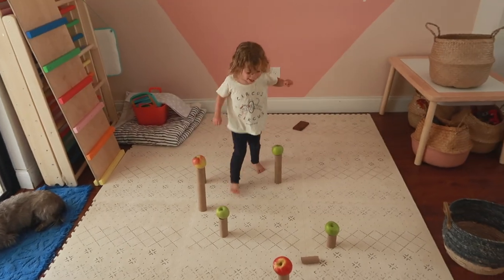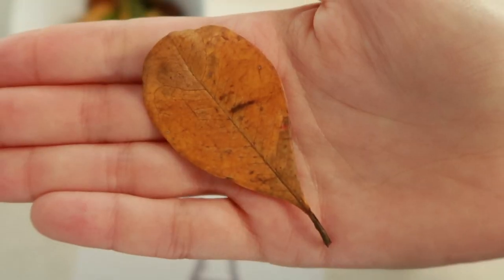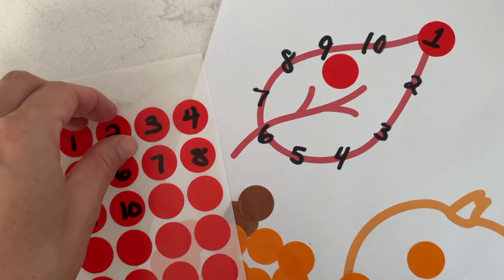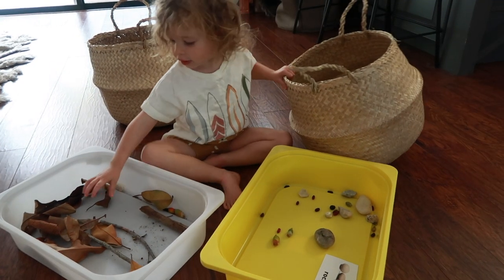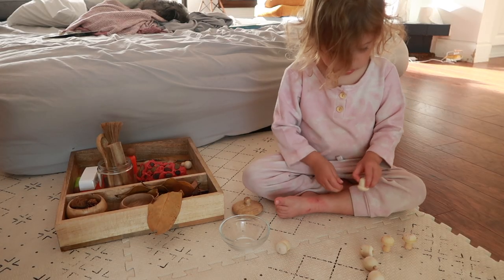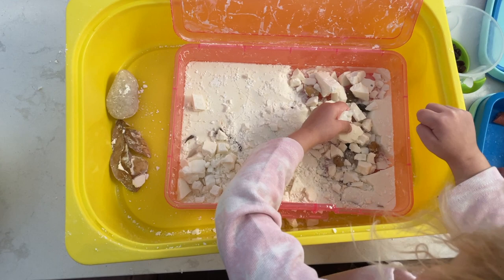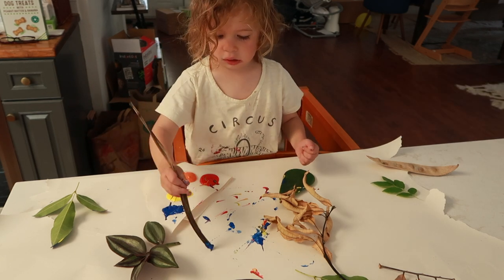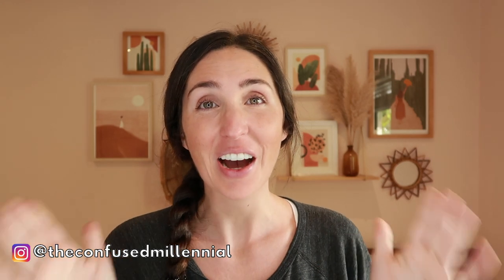7 Toddler Fall Activities! EASY PLAY BASED LEARNING | Montessori At Home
Sharing 7 toddler fall activities that work for older preschool kids as well! You'll love these easy set up, low mess, play based learning experiences! A few ideas are even inspired by montessori for montessori at home moms and families!